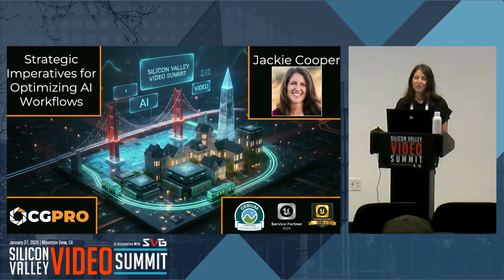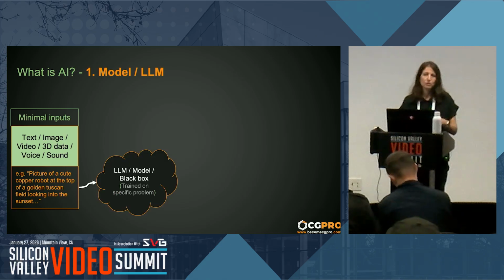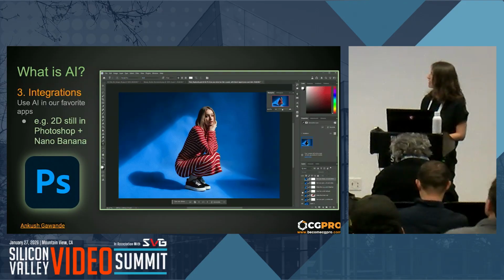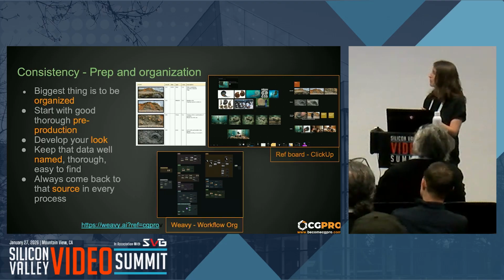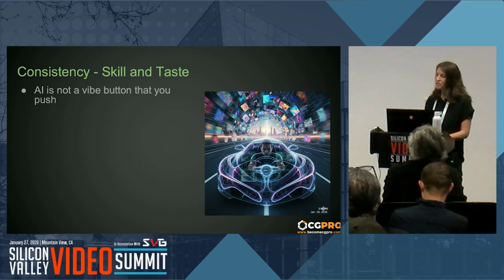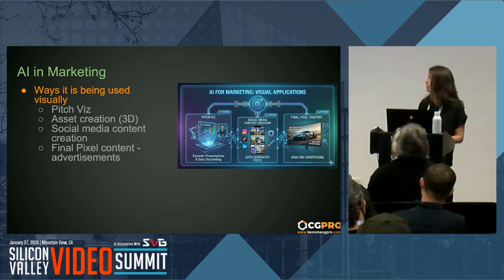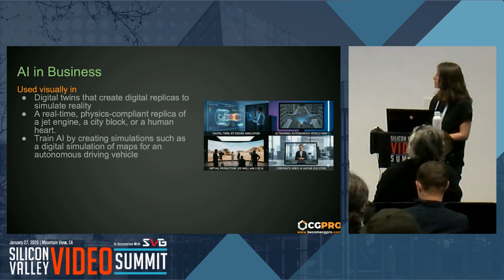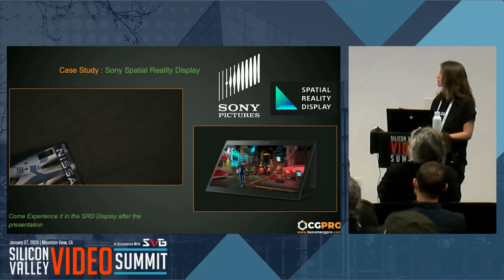Consistency in AI Visual Workflows. Presented by CG Pro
AI makes it easy to generate images, but it remains hard to keep them consistent.  This workshop shows how filmmakers build repeatable AI workflows that maintain character, world, and story continuity from concept through previs using production-ready approaches.  CG Pro is a professional training and consulting company helping filmmakers and studios adopt modern CG, virtual production, and AI workflows.

Presenter:

Jacqueline Cooper
Head of Marketing
CG PRO